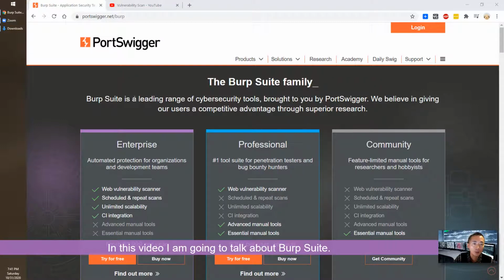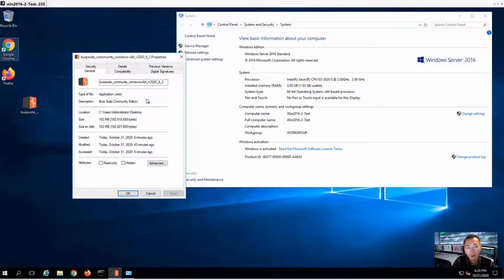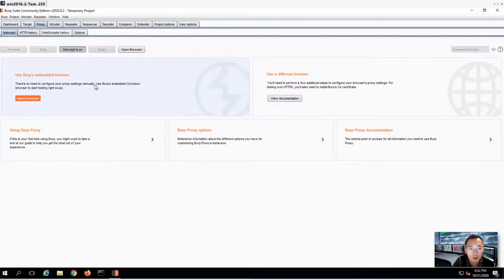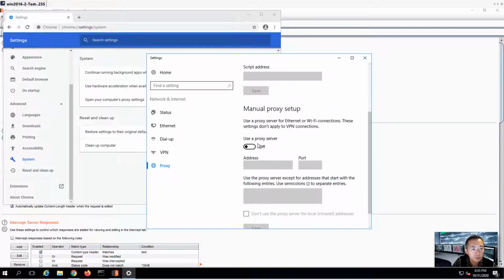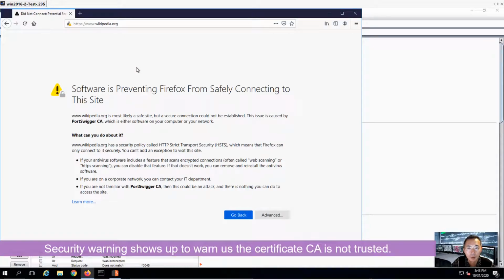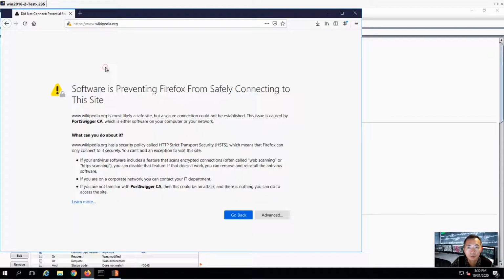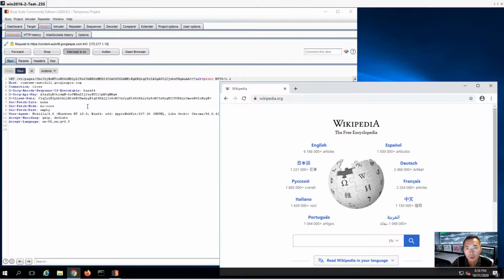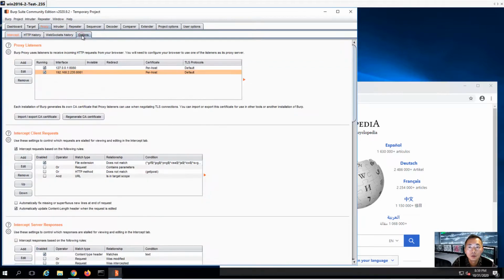Install and Configure Burp Suite from Beginning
This is a basic installation and configuration video for the beginners to like to learn Burpsuite.  Burp Suite is an integrated platform for pen testing & scanning web applications which contains a variety of tools by acting as a proxy in the middle.

This video covers how to download, install, and configure proxy in the Burpsuite community edition  and how to configure Firefox, Google Chrome to use Burpsuite proxy. It also shows how to import Burpsuite CA cert into Windows and Firefox's cert store.